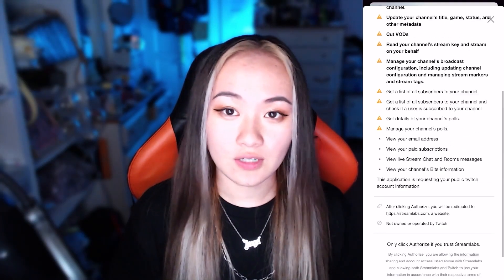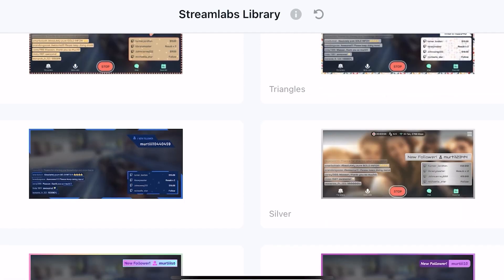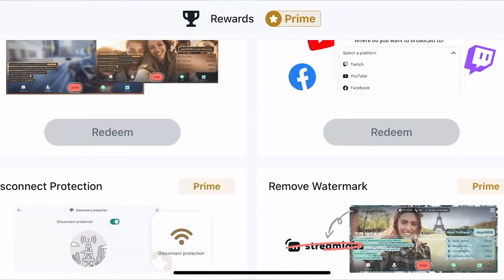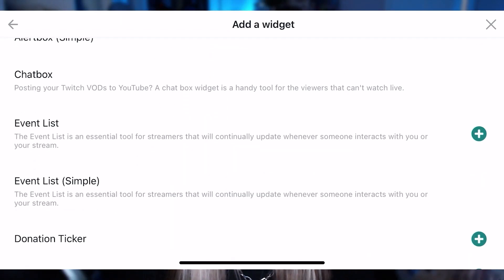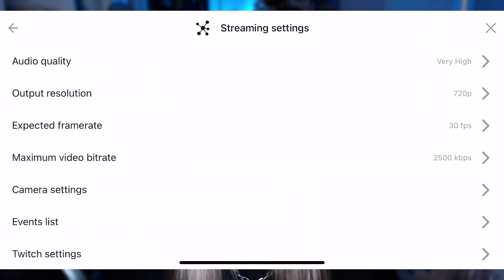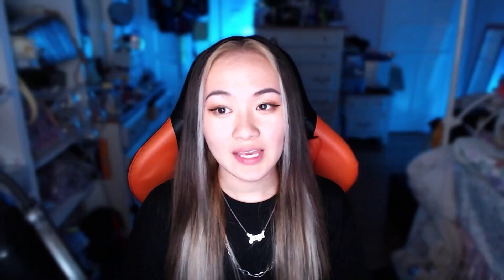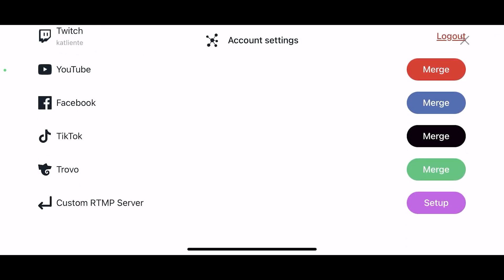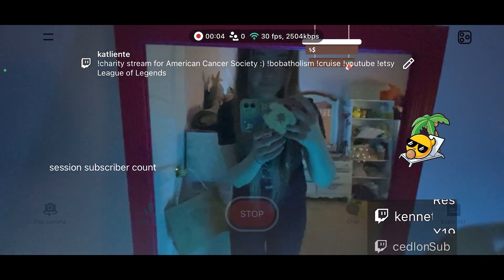Go Live on Twitch With YOUR PHONE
You can use Streamlabs Mobile to go live on your phone! I use Streamlabs Mobile when I've IRL streamed in LA and NYC, and thank you again to them for sponsoring this video!